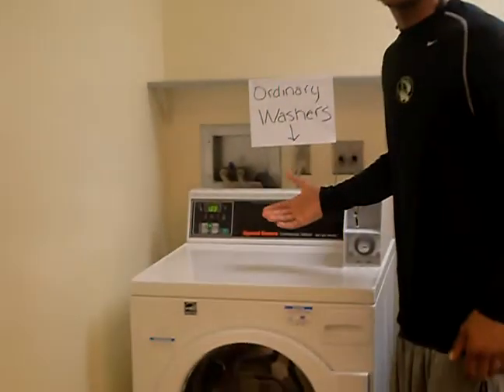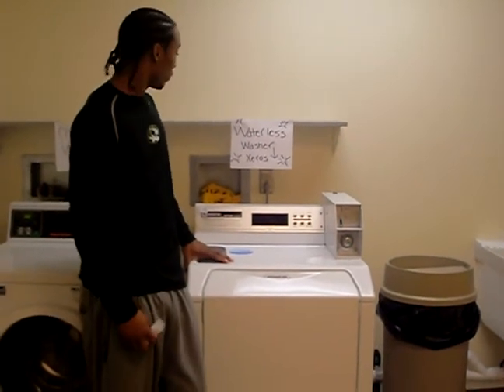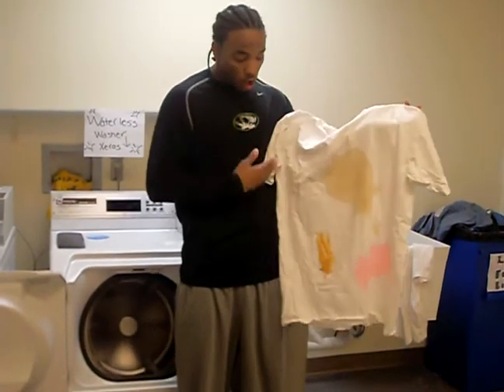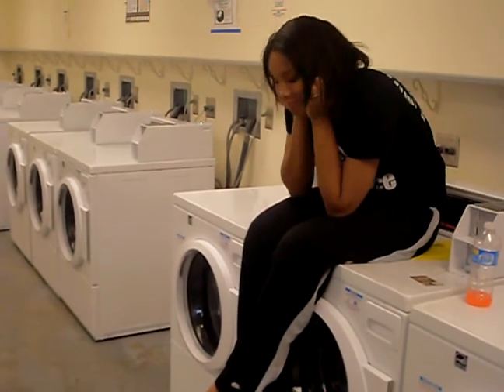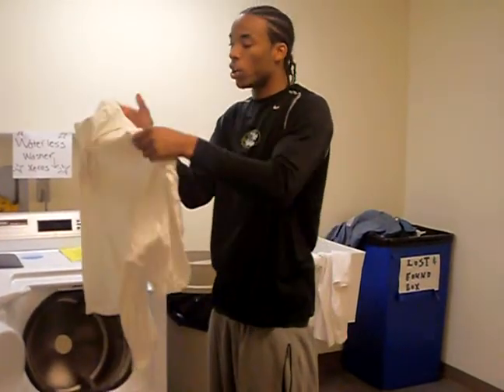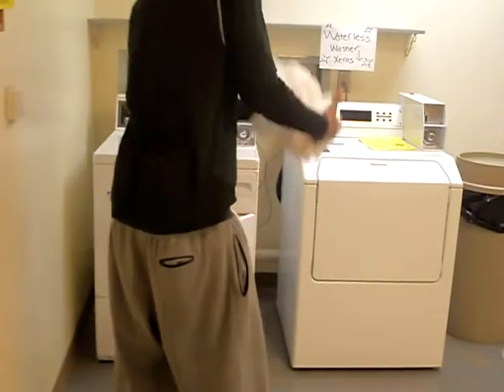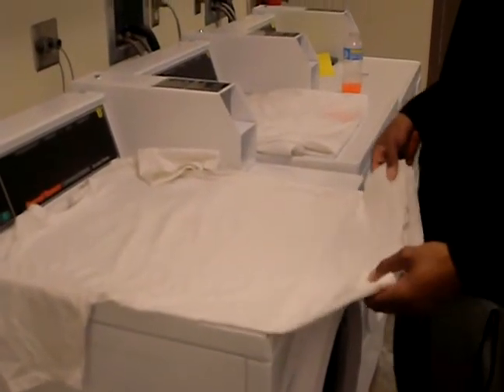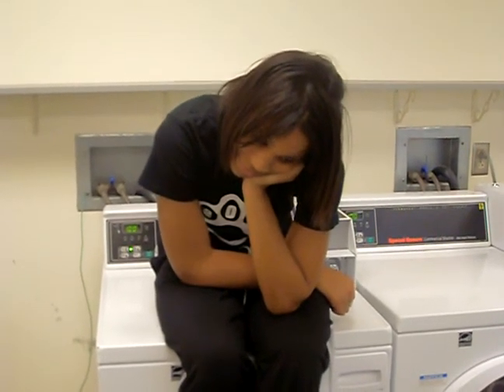Xeros Waterless Washer (mizzou)